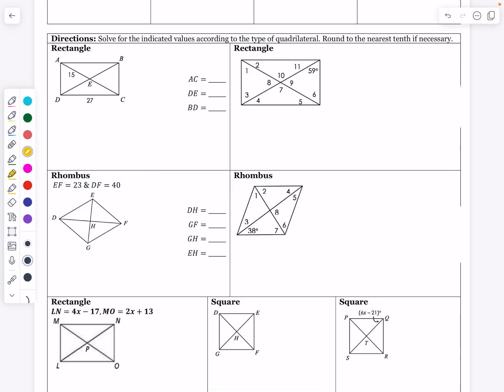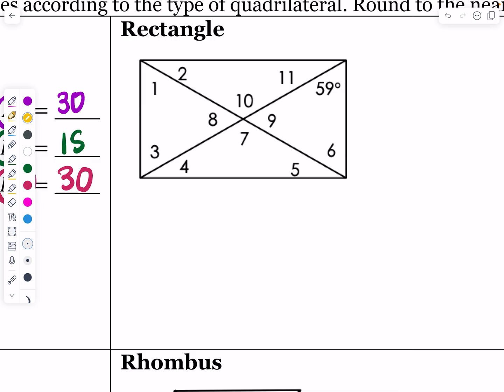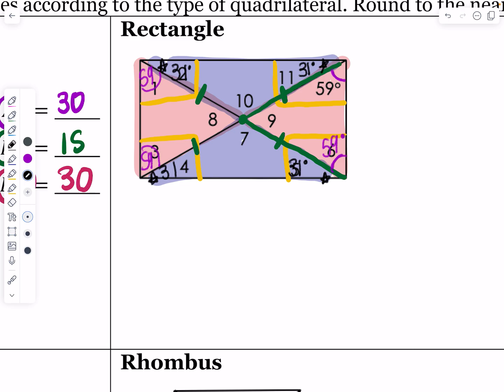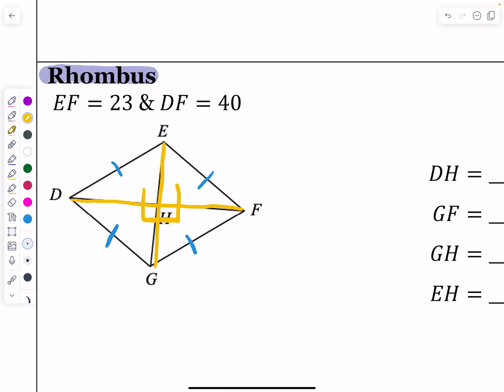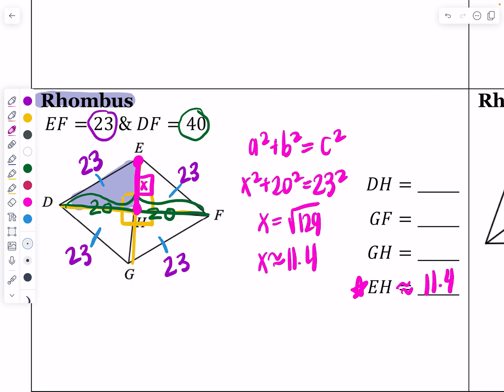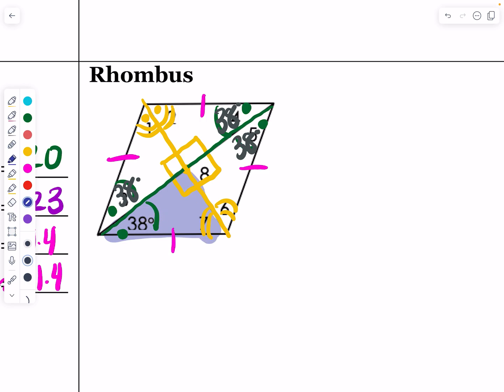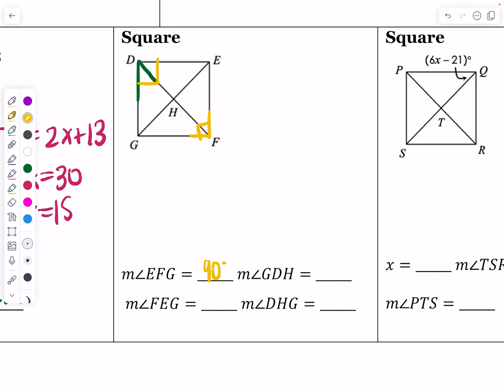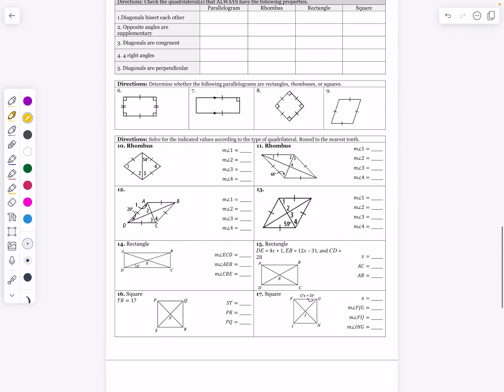7.4 Part 2 Rectangles, Rhombuses and Squares